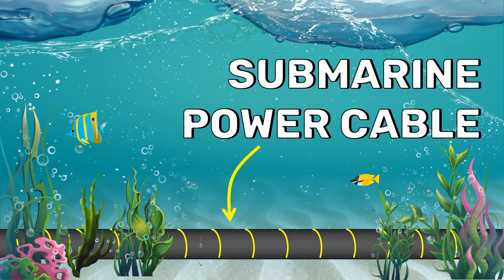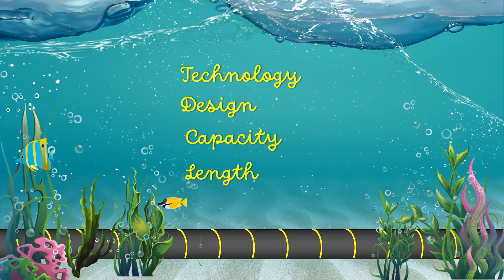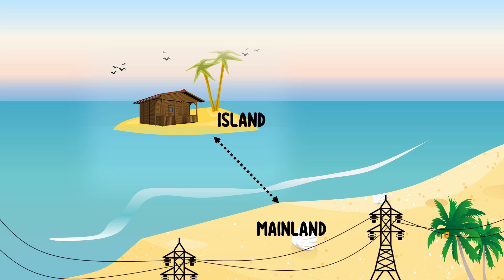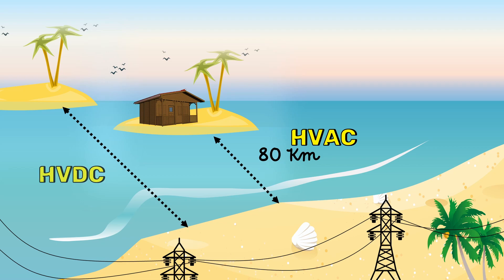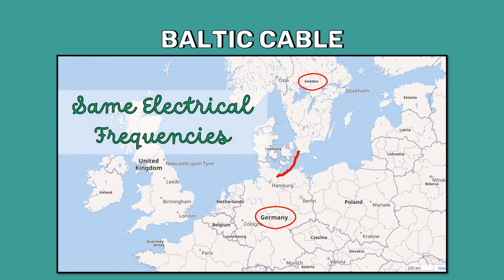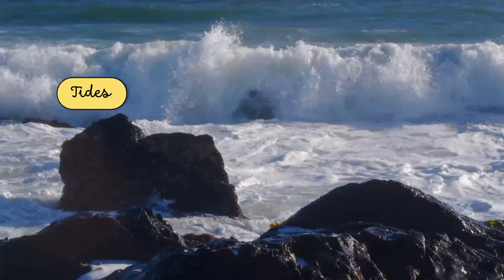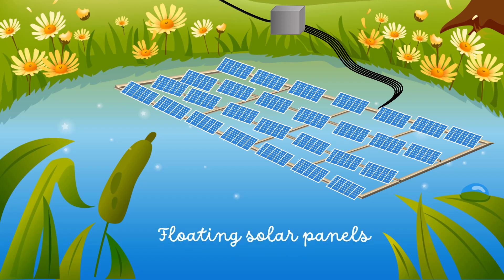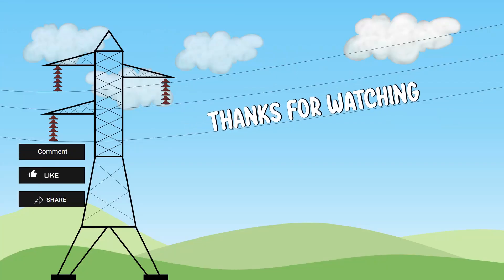Where are Submarine Power Cables used?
A submarine power cable carries electric power below the surface of the water.

Chapters:

00:00  Intro
00:51  Application 1
01:25  Application 2
02:08  Application 3
02:47  Application 4